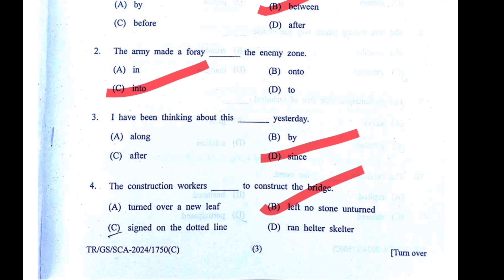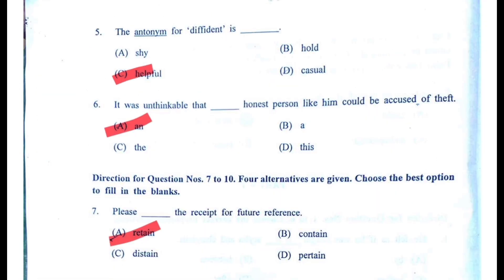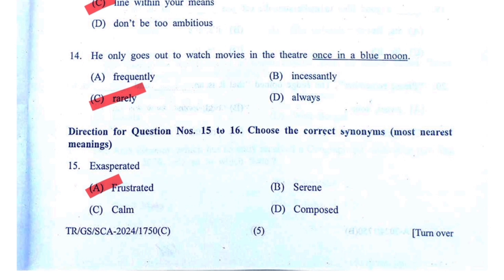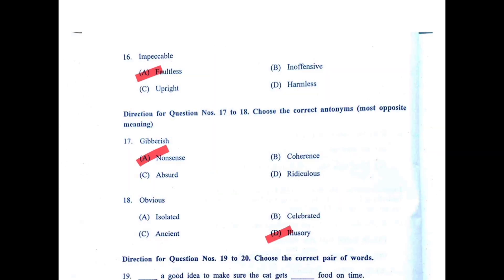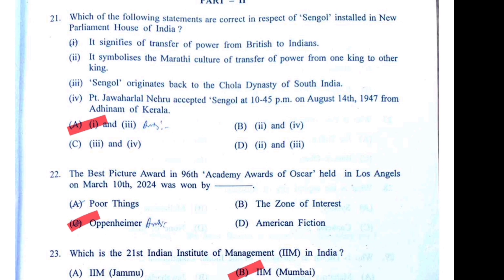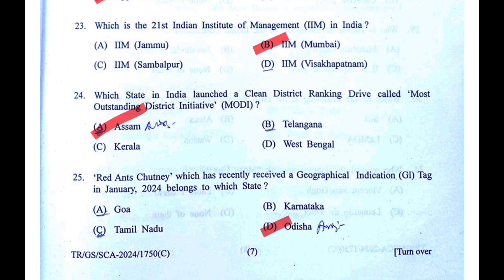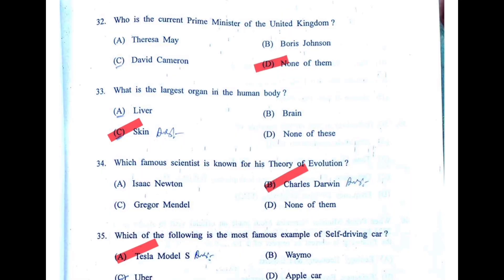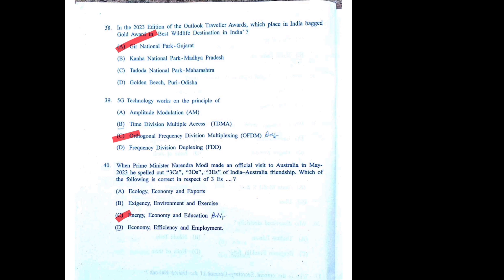Senior Computer Assistant Cut off Discussion| Paper Analysis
Hi Friends,

In this video of @tripurajournal  we will discuss :

Full paper analysis of TPSC Senior Computer Assistant Exam 2024 | Cut off Analysis|

Most Important Computer Awareness MCQs for TPSC Senior Computer Assistant Exam.

We have also published the following :

1. Most important Financial awareness for Tripura State Cooperative Exam 2024
2. Most important Banking Awareness for Tripura State Cooperative Bank Exam 2024
3. Tripura State Cooperative Bank exam Admit Card is out.
4. 50 Most important MCQs on Credit Cooperative Awareness for Tripura State Cooperative Bank Exam.

Tripura journal  is the first official online educator platform of  Tripura. We are a team of professionals  whose main aim is to spread quality education, life coaching and preparation for several competitive exams of Tripura as well as India. We are absolutely free and we take pride in being an unbiased, non political, and free speech platform. In the channel of Tripura Journal, you will find regular quality videos on Tripura Exams, tests, motivational videos and one on one interaction with the professional team.

1. TPSC Combined Mains Result is out.
2. TPSC Combined Mains Result analysis.
3. TPSC Combined Mains Results Cut Off.
4. TPSC Combined Mains Interview Preparation
5. TPSC Combined Mains Interview Strategy
6. TPSC Combined Mains Interview Schedule
7. Toppers Talk TPSC Sub-inspector Of Excise.
8. Toppers Talk Tripura Journal
9. Toppers Talk Team TJ.
10. Toppers Strategy.
11. Toppers Planning.